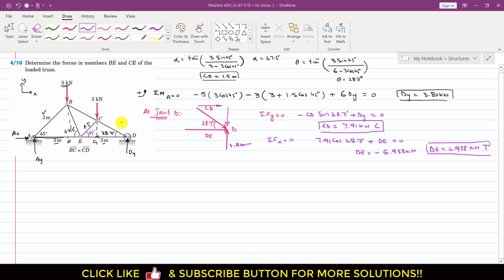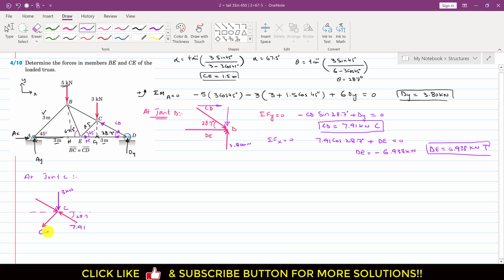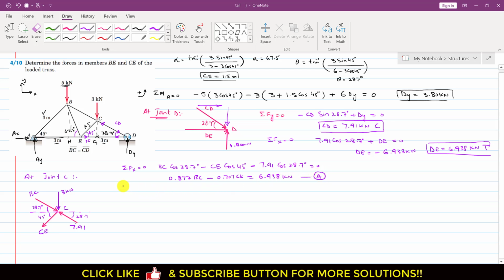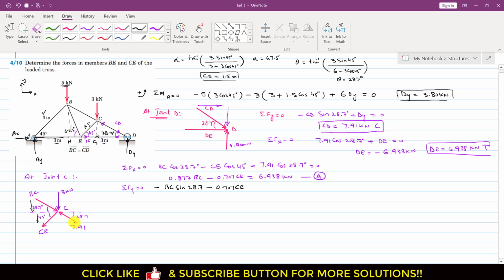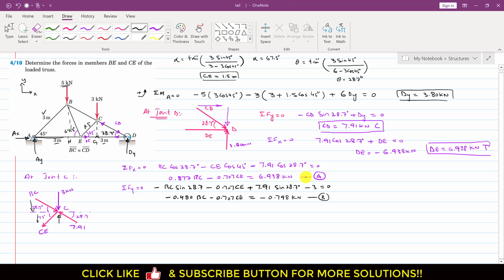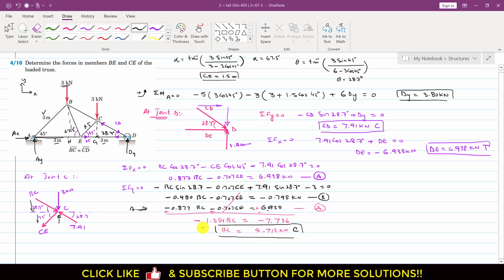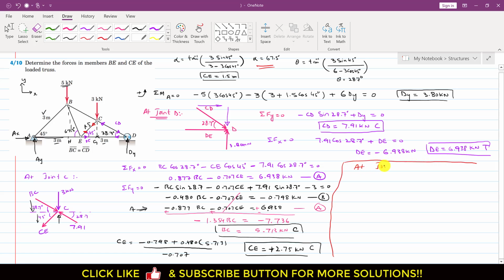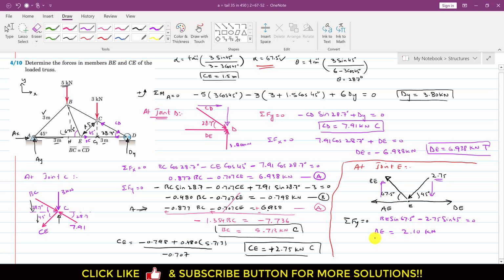Determine the forces in members BE and CE of the loaded truss. Method of Joints (Engineers Academy)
4-10 | Engineering Statics | Method of joints | Chapter 4 | Engineers Academy
4/10 Determine the forces in members BE and CE of the loaded truss.